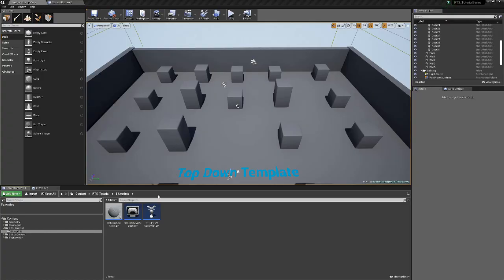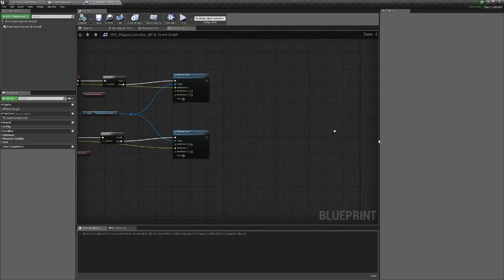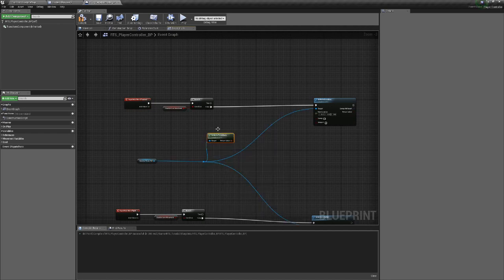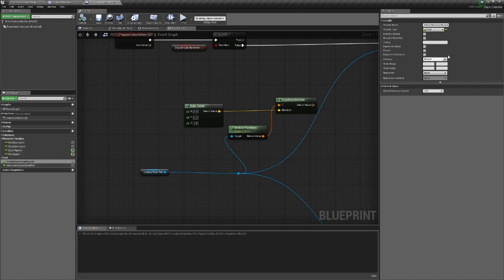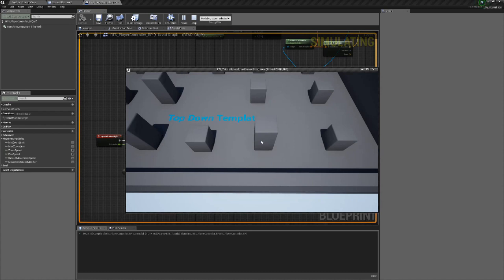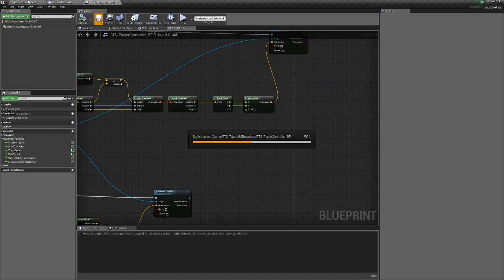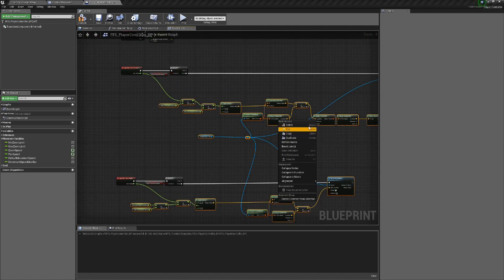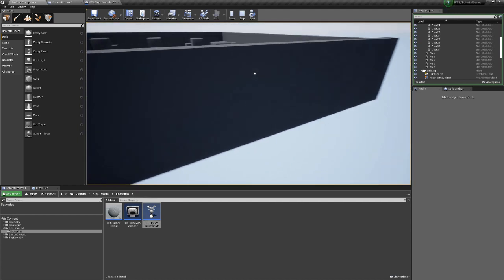1.5 RTS Fixing Camera Movement [UE4 - RTS Tutorial]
This video in our Unreal RTS series covers resolving the movement issues found in last week's video. I hope you attempted your solution to the issue with our camera pawn. Please feel free to share your solution (there are several ways to resolve the problem and the best way to learn to think like a coder/scripter is to see multiple approaches to the same task).

Please also let me know if you want those introduction slides at the start or not!

Section 1: Movement
Lesson 1: Setting up the camera
Lesson 2: Adding basic movement
Lesson 3: Zoom/reset
Lesson 4: Pan/reset
Lesson 5: Movement speed modifier and second iteration of movement
Lesson 6: Edge scroll
Lesson 7: Map bounds

The plan for this series is roughly:
1. Movement
2. Time and HUD
3. Resources (basic)
4. Units/NPCs (basic)
5. Construction (basic)
6. HUD/UMG
7. Combining Units and Construction (basic)
8. Resources and Construction
9. Unit/NPC behaviour